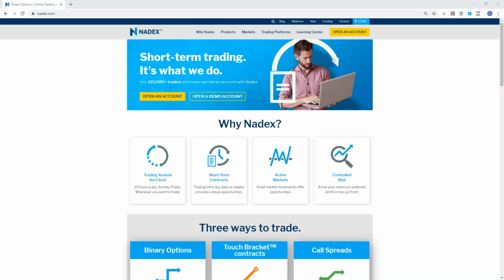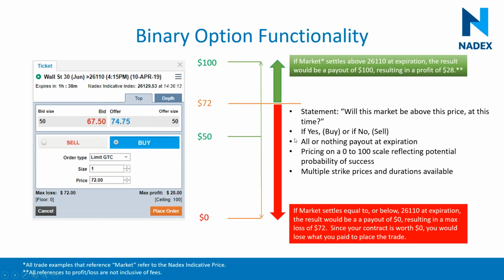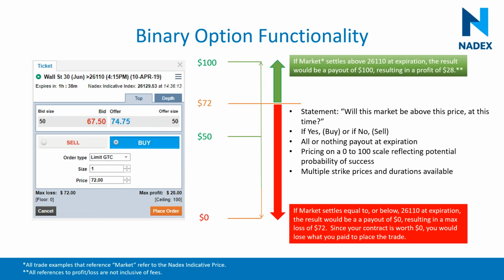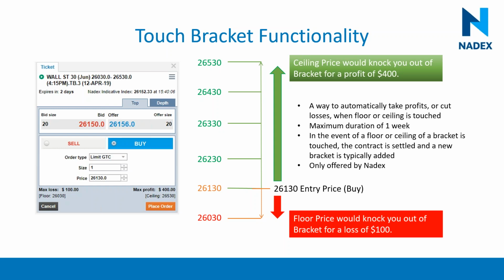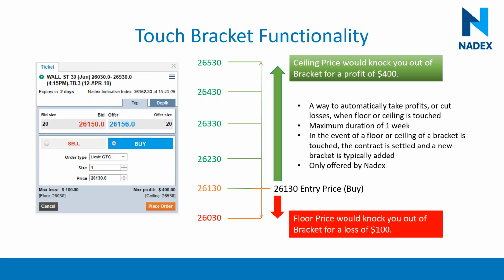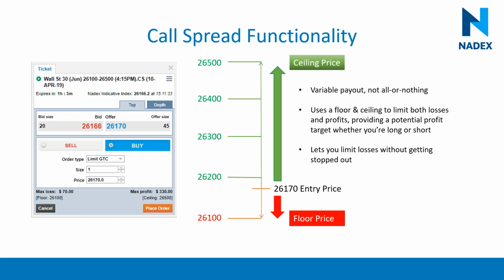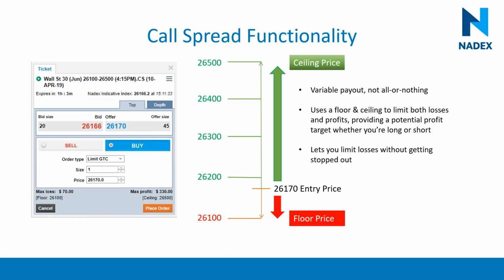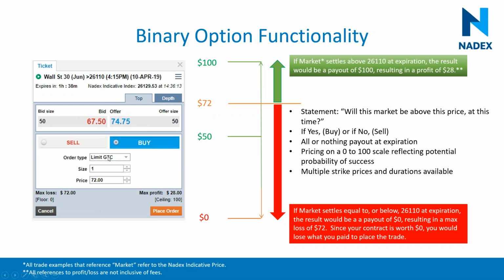Nadex Pro Series - Part 2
Free practice account Part 2: Nadex Product Break Down

Tune in with Nadex as we start off with the second installment of the 3-part Nadex training series. In this series, we will do a deep dive into the basics of all three products available on Nadex, including the similarities and differences. This series is a must watch if you would like help in knowing how to determine the best instrument choice for your trading goals and opportunities.

Topics covered:
1. Binary Options
2. Call Spreads
3. Touch Bracket Contracts
4. Comparing products with trade examples

 Nadex is a registered trademark of IG Group, Ltd.
Trading on Nadex involves risk and may not be appropriate for all investors. Trading can be volatile and investors risk losing their cost to enter the transaction, including fees. The information provided within this presentation is for informational and educational purposes only and should not be considered an offer or solicitation to buy or sell any financial instrument on Nadex or elsewhere. Any trading decisions that you make are solely your responsibility and at your own risk. Past performance is not necessarily indicative of future results. Nadex contracts are based on underlying asset classes including forex, stock index futures, and commodity futures.